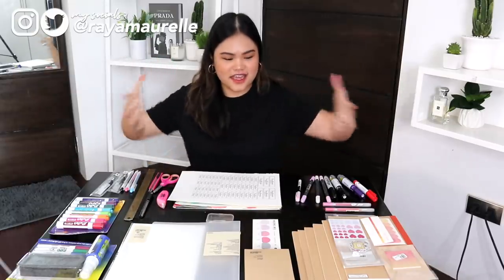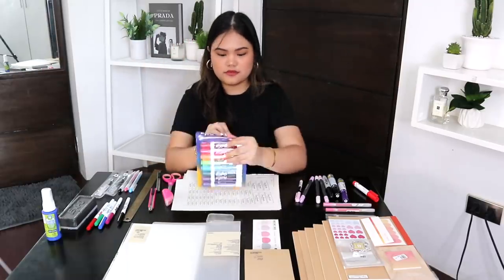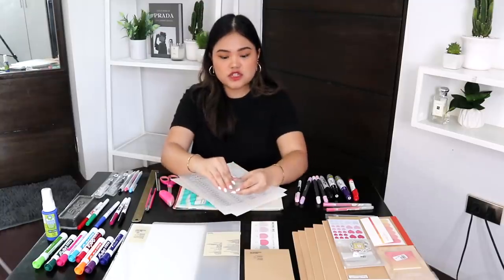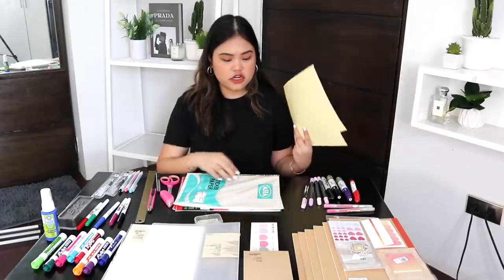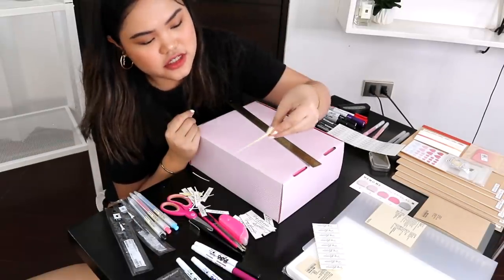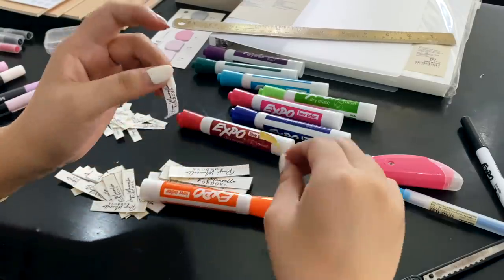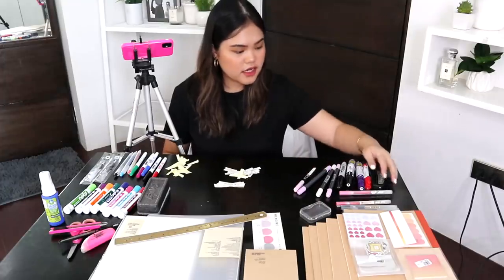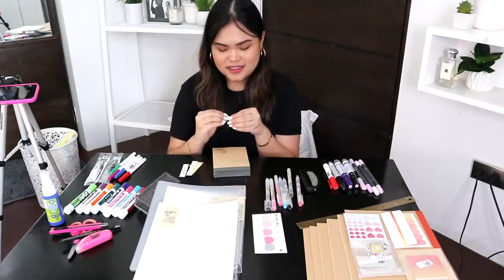school supplies prep: binder setup, labelling, organizing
time to prep my school supplies!! showing you guys how i make my labels, label my supplies, and setup my binder. this is very chatty btw hehe so try and watch this while you prep your own school supplies. enjoy xx

expo low odor dry erase ultra fine starter set (set of 5)
*btw update on the markers: i tried all of them and 2/5 from the second set were dried out so there was no ink... very disappointed but i requested for a refund and i got it right away at least.

• verse of the week:
matthew 6:34: “therefore do not be anxious about tomorrow, for tomorrow will be anxious for itself. sufficient for the day is its own trouble.”